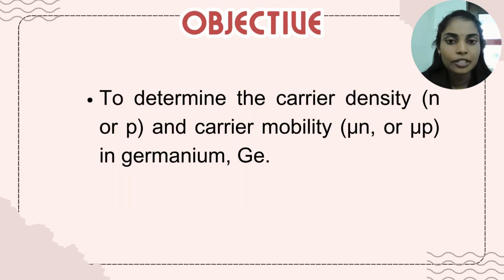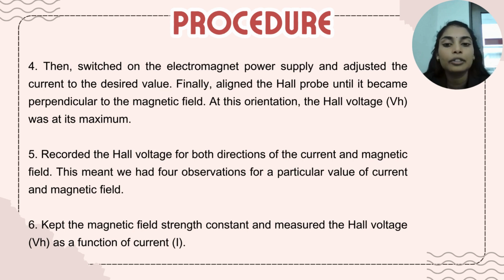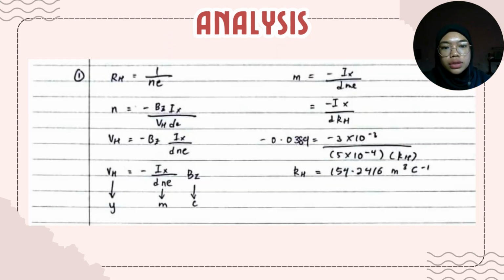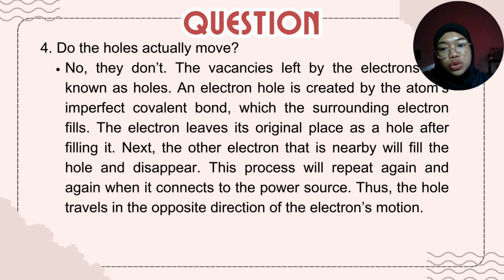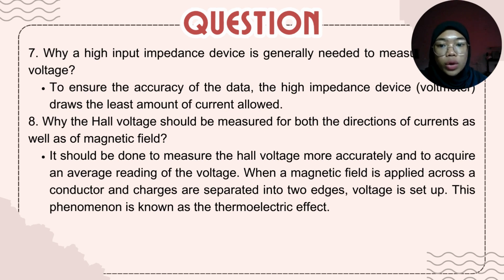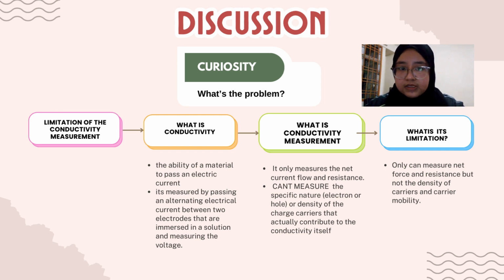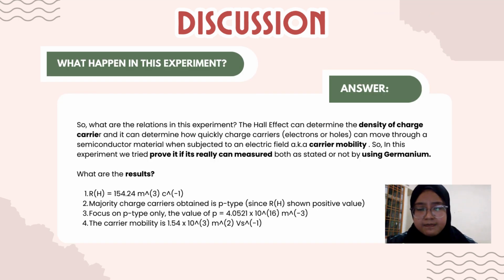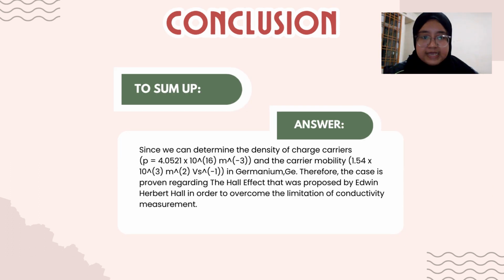M2 - The Hall Effect Experiment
This is the group assignment under the Physics Laboratory Course that has been taken by the 4th Year Student of Physics Education 2024 from Universiti Teknologi Malaysia, Skudai, Johor.